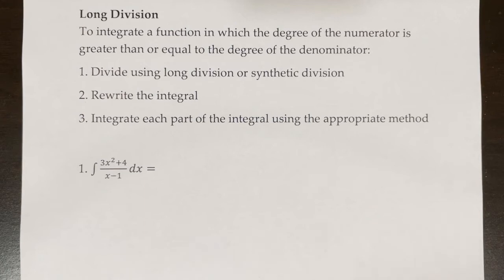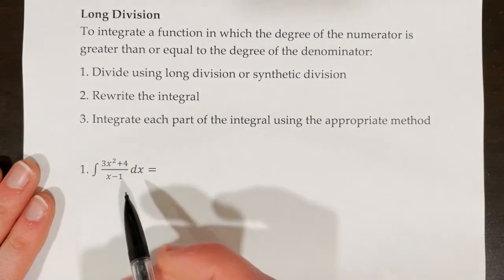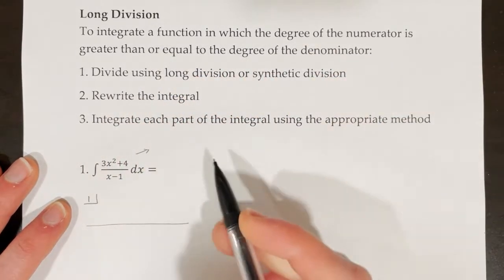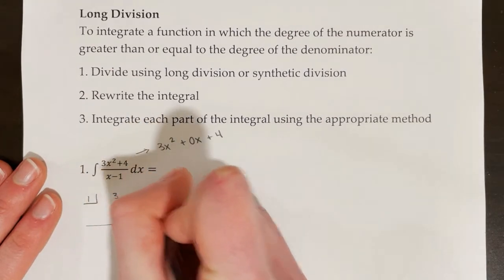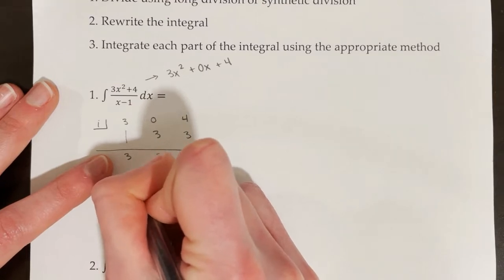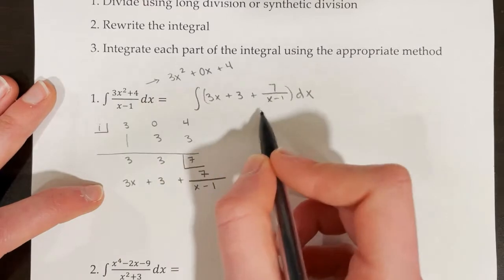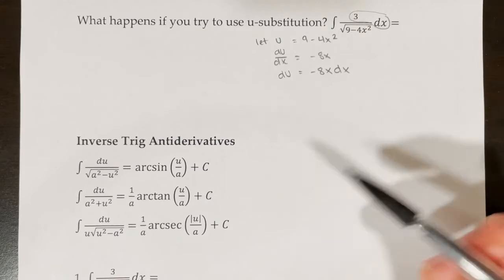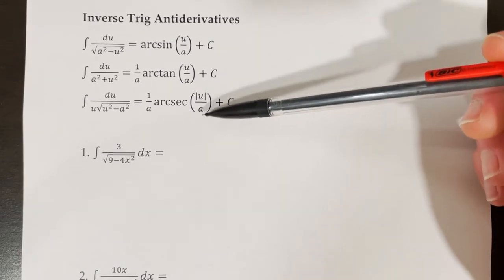AP Calculus AB/BC Lesson 6.10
Topics: Evaluating indefinite and definite integrals using polynomial division, completing the square, and inverse trig rules.

0:00 Long Division
0:38 Example 1 (Long Division)
3:37 Example 2 (Long Division)
7:29 Inverse Trig Antiderivatives
8:58 Example 3 (Inverse Trig)
11:16 Example 4 (Inverse Trig)
12:36 Example 5 (Inverse Trig)
15:14 Completing the Square
16:28 Example 6 (Completing the Square)
19:15 Example 7 (Completing the Square)
22:03 Example 8 (Evaluating Definite Integrals)
27:48 Example 9 (Evaluating Definite Integrals)